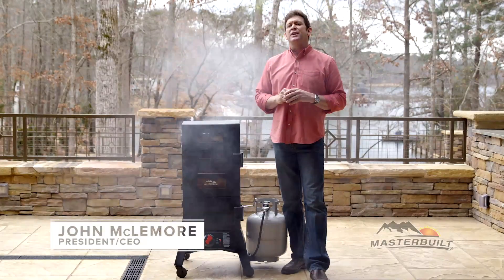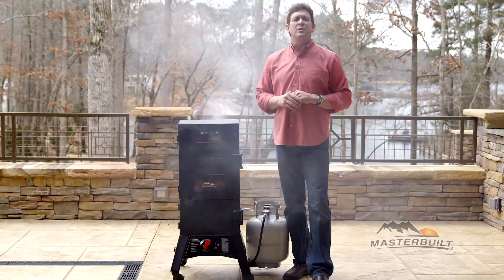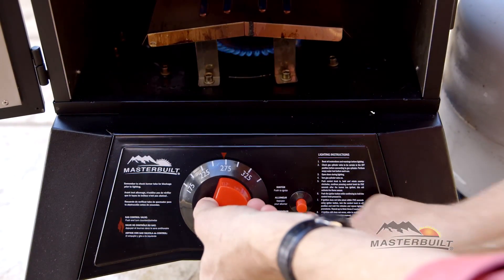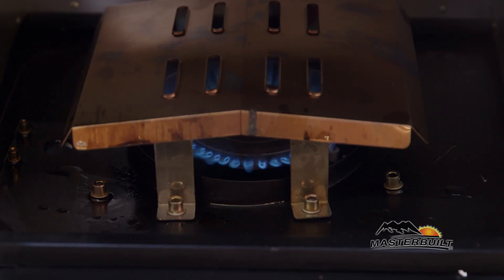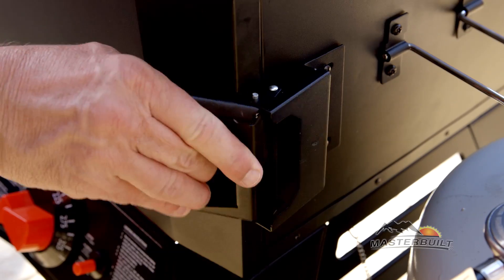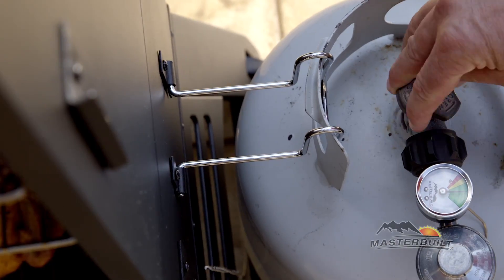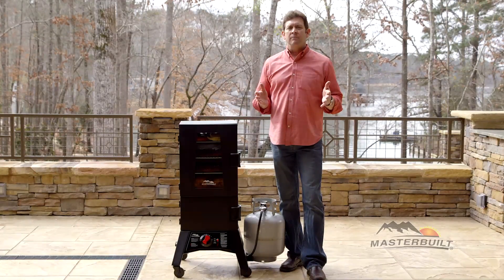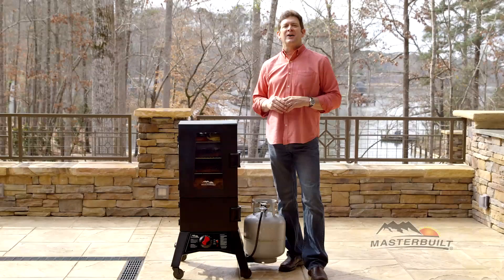ThermoTemp Smoker: Features & Benefits